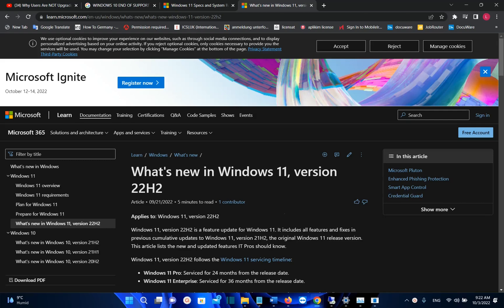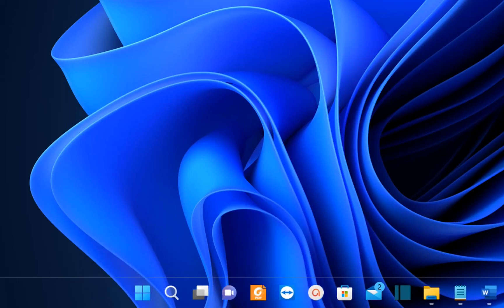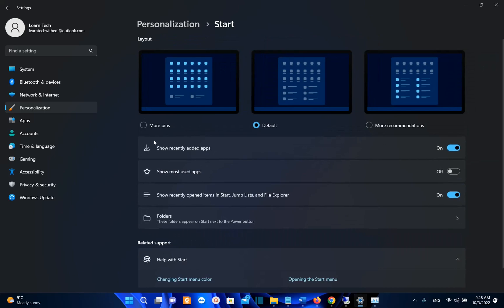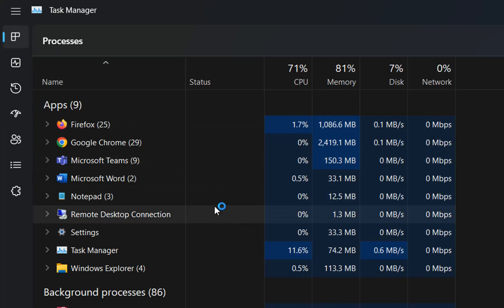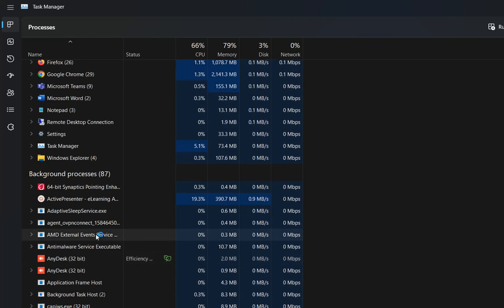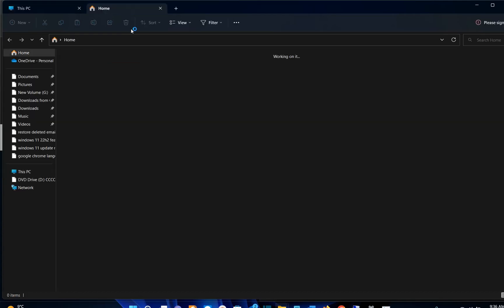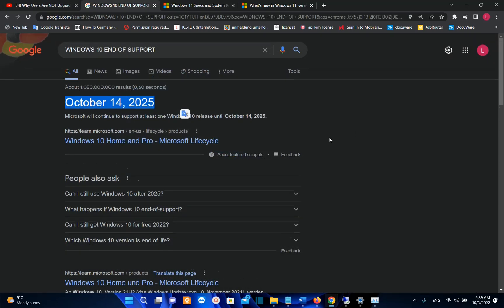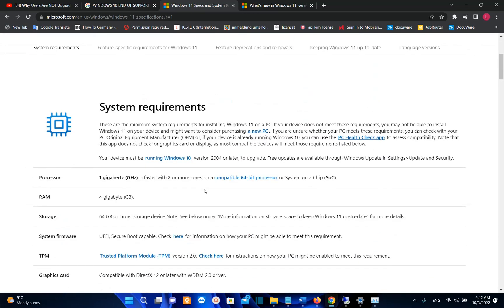Best Version of Windows 11 Released: Should I Finally Upgrade?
AS YOU KNOW MICROSOFT HAS RELEASED THE LATEST VERSION OF
WINDOWS 11 WHICH IS VERSION 22H2 AND IT IS THE BIGGEST UPDATE FOR THIS YEAR.
NOW THE BIG QUESTION IS SHOULD WE UPGRADE TO WINDOWS 11 22H2 VERSION?

fIRST OF ALL I WILL SHOW TO YOU GUYS SOME OF THE CHANGES AND NEW FEATURES
THAT MICSOFT IS INTRODUCING WITH THIS NEW RELEASE, AND
THEN AT THE END WE WILL DISCUSS IF IT IT IS NOW TH TIME TO UPGRADE
YOUR WINDOWS 1O TO WINDOWS 11 AND ALSO IF YOU ARE USING WINDOWS 11 VERSION 21h2
IF IT IS A GOOD IDEA TO UPGRADE TO THIS LATEST VERSION OF WINDOWS 11.

dRAG AND DROP TO TASKBAR
CREATING FOLDERS IN START MENU
TASK MANAGER AND EFFICENCNY MODE
CREATING NEW TABS IN EXPLORER
SNAP LAYOUT

IN OUR CHANNEL YOU WILL FIND MANY SOLUTIONS FOR YOUR DAILY IT ISSUES THAT YOU MAY HAVE YOUR USUAL PROGRAMS OR WITH YOUR PC.